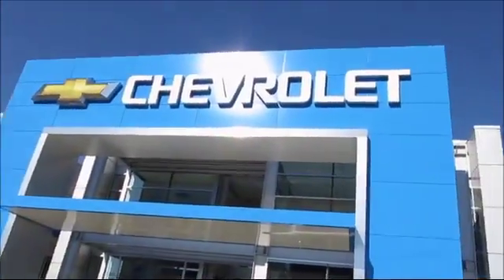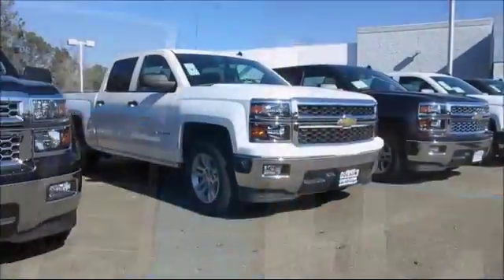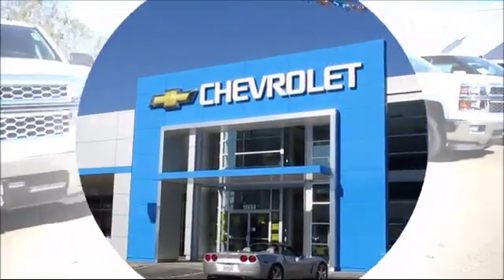2016 Toyota 4Runner Sport Utility Sacramento Roseville Elk Grove Folsom Stockton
2016 Toyota 4Runner Sport Utility-Stock Number: 9524 Vin:JTEBU5JR0G5313212.

Folsom Chevrolet
12655 Auto Mall Circle